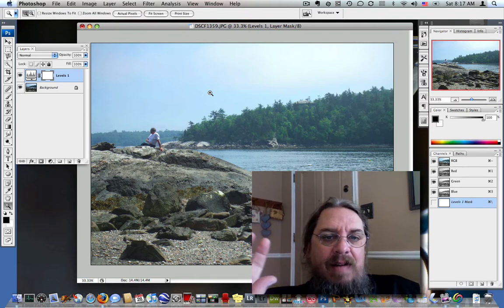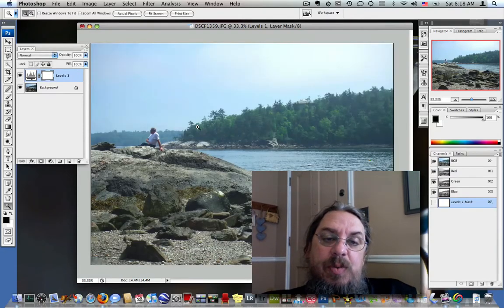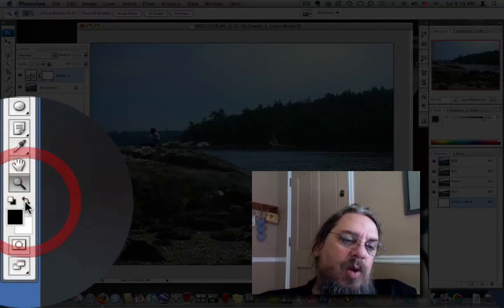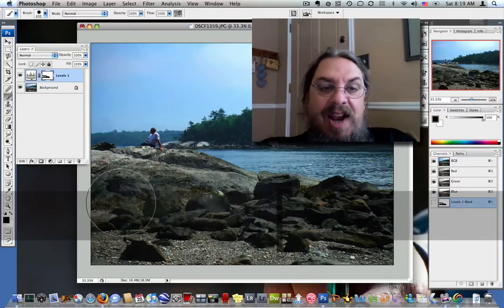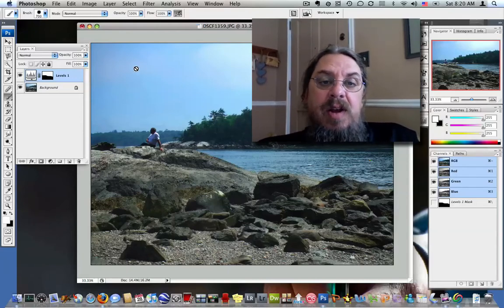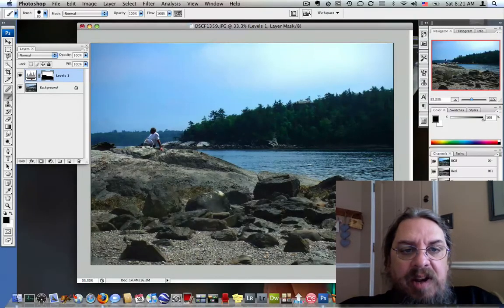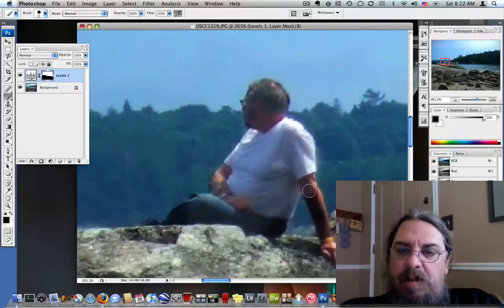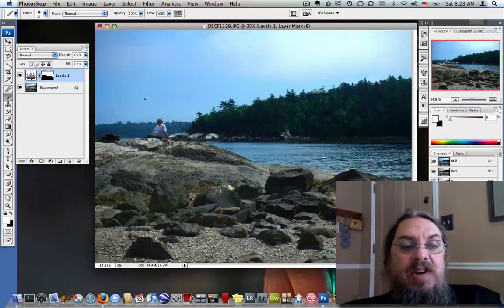Re: Introduction to Layers in Photoshop - Part 2 of 2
Part 2 of the introduction started earlier